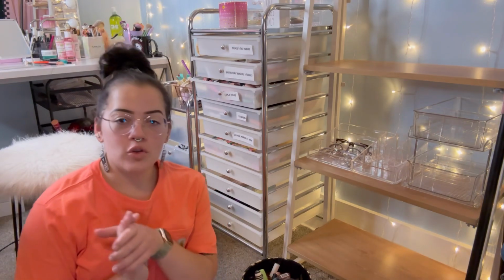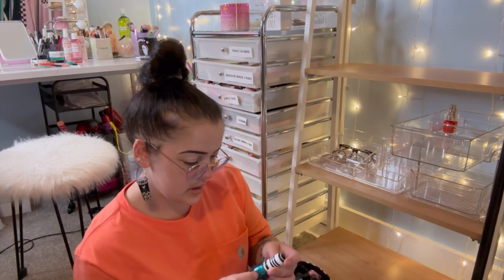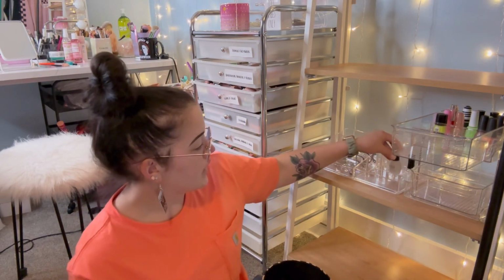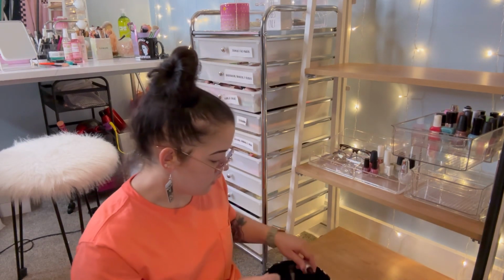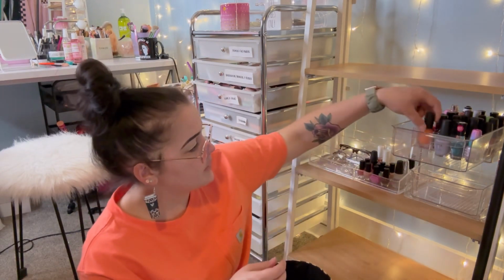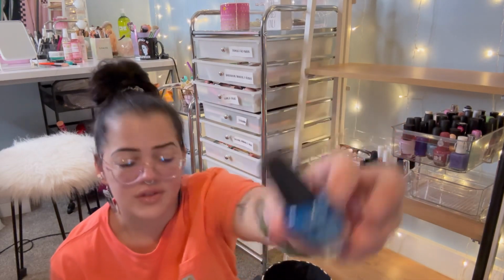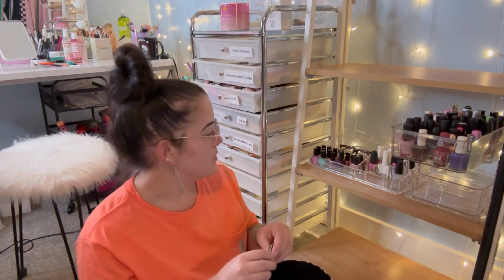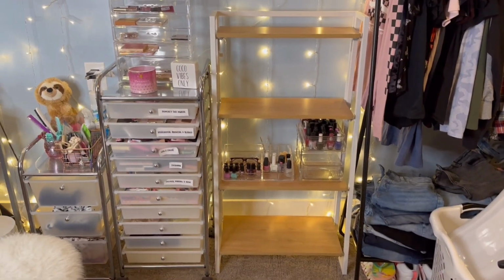Nail polish collection | Organize my polishes with me! 💅🏼💕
Random video! 😂